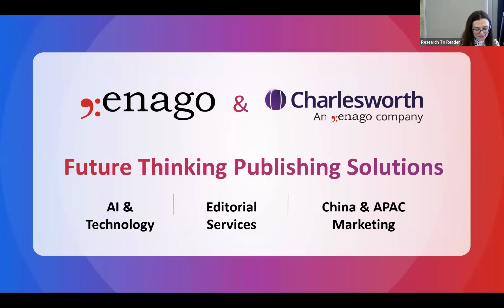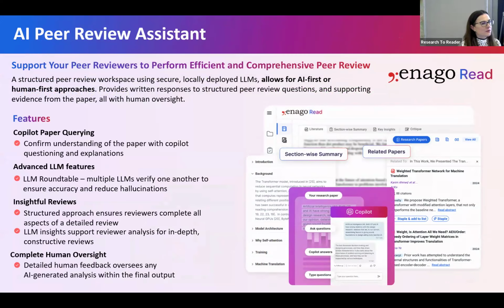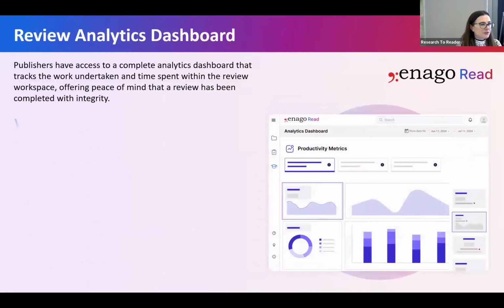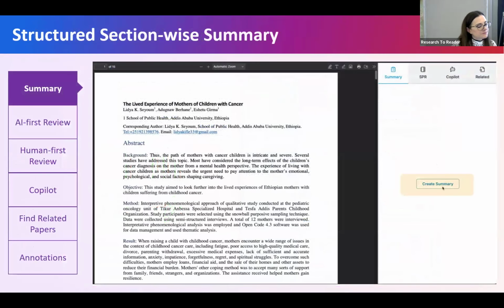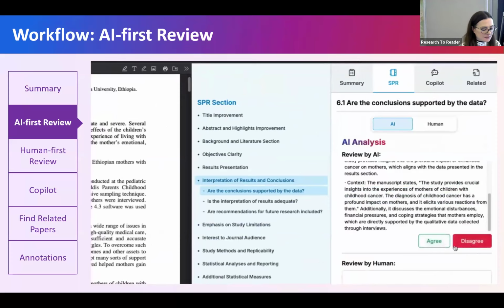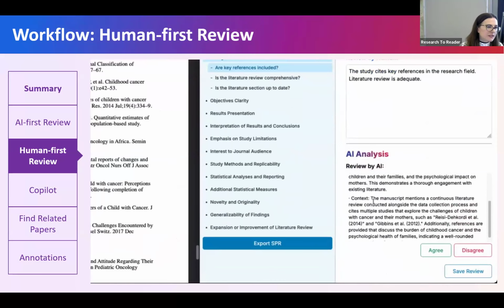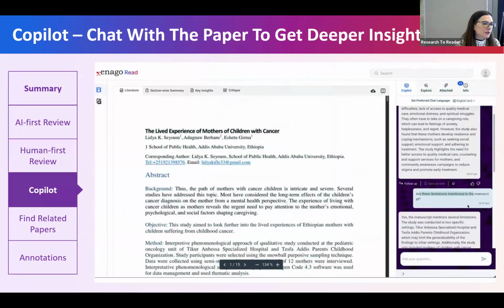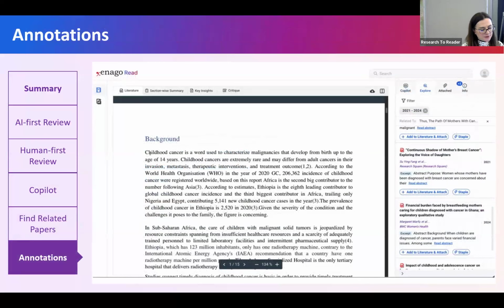R2R 2025 - Lightning Talks - Peer Review (Miskin)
Researcher to Reader 2025 - Lightning Talks
AI Tools Revolutionizing Peer Review
Enago Read: Reviewer Assistant is a peer review workspace that plugs into existing submission systems to provide an environment that supports reviewers in conducting a high quality, comprehensive review, enabling them to leverage the benefits of AI analysis and synthesis, whilst not exposing content to insecure public LLMs.
• Mary MISKIN, Global Operations Director at Enago Charlesworth